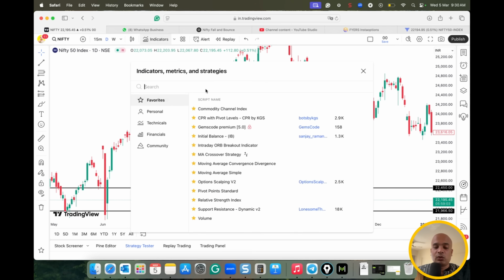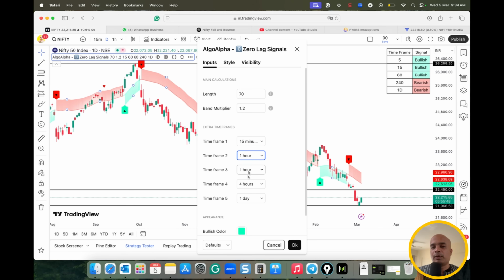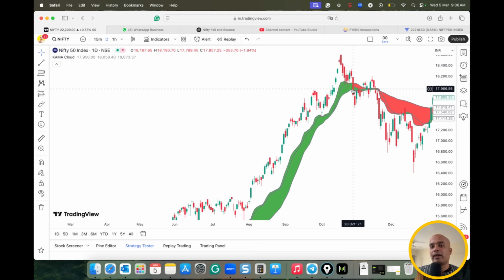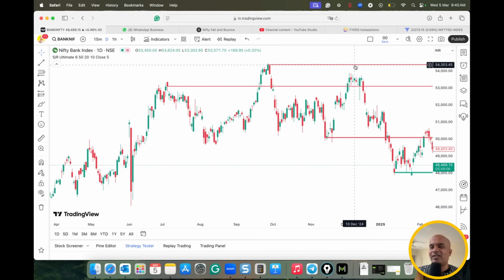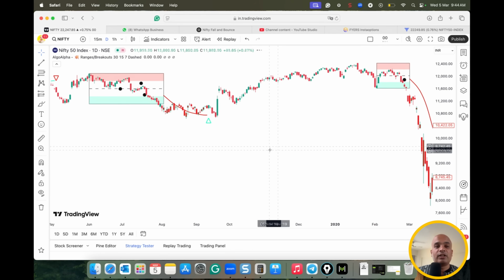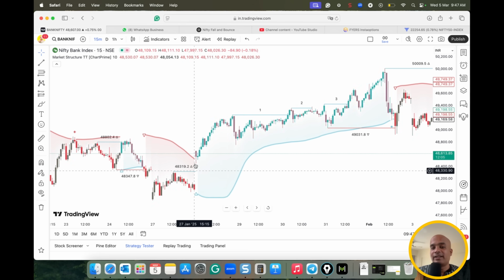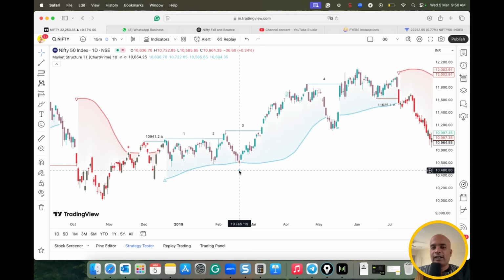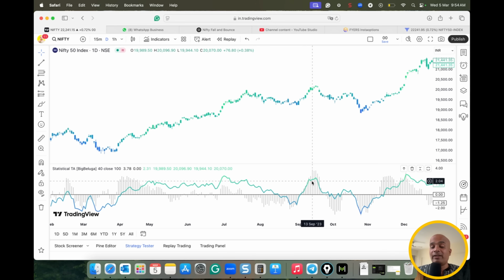7 Secret Indicators in TradingView for Smart Traders!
Technical indicators help traders analyze price movements, identify trends, and make informed decisions based on historical data.

They simplify market analysis by highlighting potential entry and exit points, reducing emotional trading, and improving consistency.

By using these tools, beginners can develop a structured approach, filter out market noise, and increase their chances of making profitable trades.